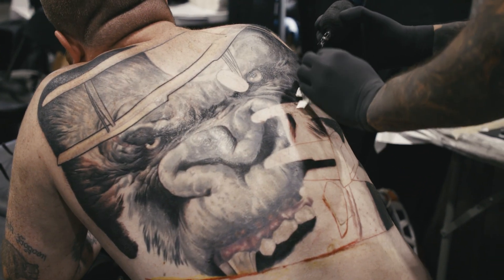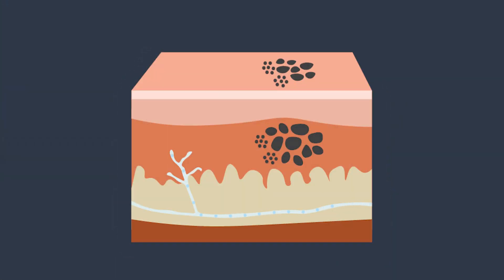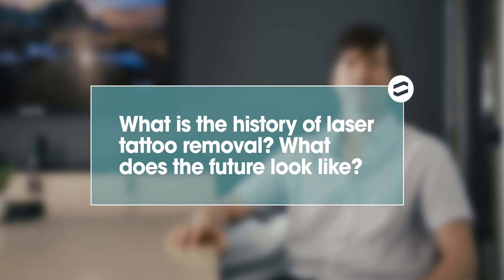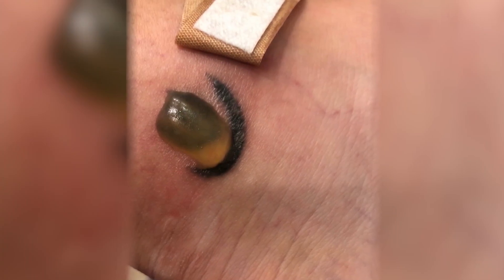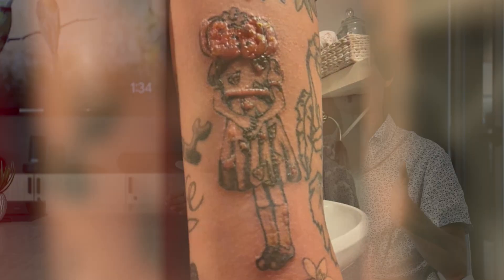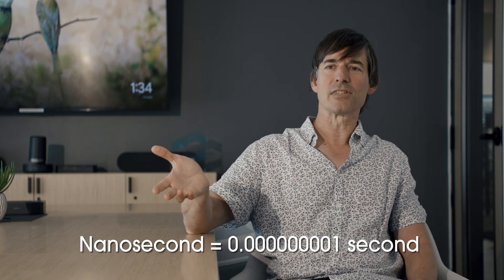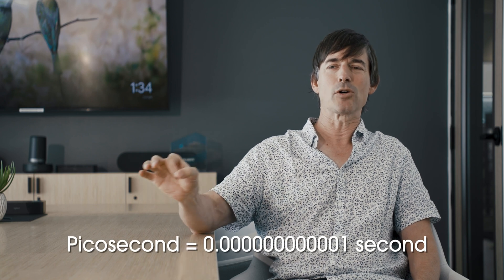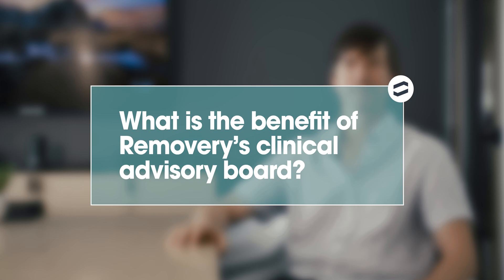"You Have a Bunch of Experts Standing Behind What We're Doing" | A Conversation with Dr. Barrows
Dr. Thomas Barrows is a recognized expert in the world of medical laser technology. He brings his expertise, knowledge, and experience to Removery as part of our clinical advisory board. In this video, he tells his story, from becoming a practicing physician, to integrating medicine with tattooing, to leading this exciting technology into the future.

Removery’s clinical advisory board is committed to driving research and advancements in the world of laser tattoo removal while ensuring client safety and effective results. We’ve assembled a group of industry leaders who will lend their insight and expertise in medical lasers, technology, plastic surgery, dermatology, and clinical safety.

Prior to joining Removery, Dr. Barrows worked as an independent laser sales consultant and he has been involved in the start-up of successful medical laser businesses. He gained extensive experience as a founding partner of Fade Away Laser, which operated multiple tattoo removal clinics in the United States and Canada, and as co-founder of Imperial Tattoo Supply, where he developed a patented tattoo wound care product for use by tattoo artists.

He is well-known for participating in the design, manufacture, and FDA approval of many lasers and intense pulse light devices. Dr. Barrows’ qualifications, passion, and desire to share his knowledge have led him to serve as a keynote speaker at the Med Spa Training Institute and at the Alliance of Professional Tattooists. He has educated hundreds of physicians in the U.S. and across the world in light-based technologies, wound care, and tattoo healing.